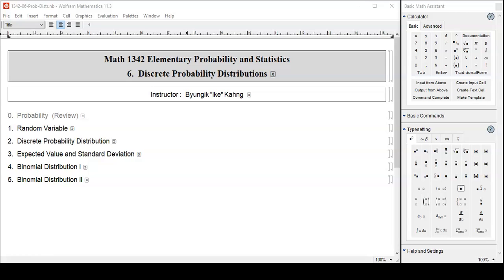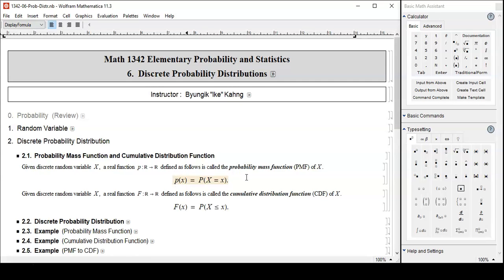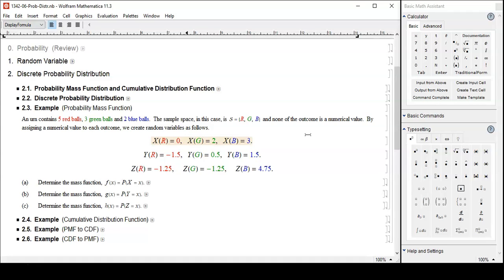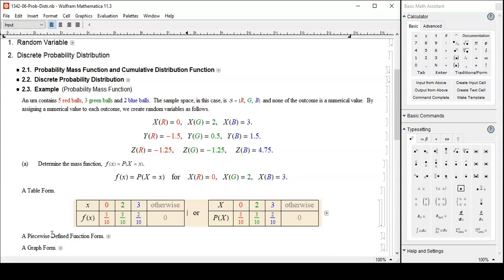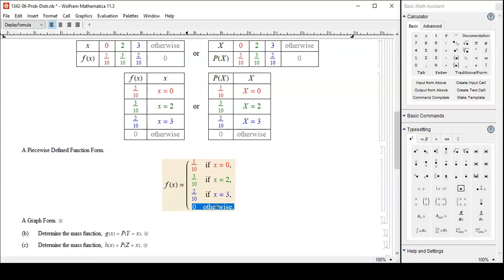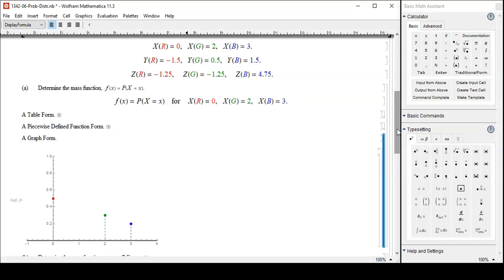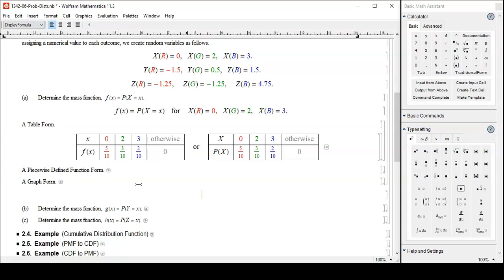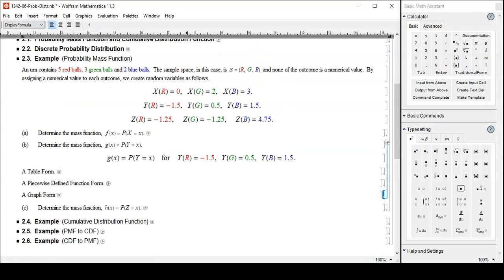1342-06-2A Probability Mass Function